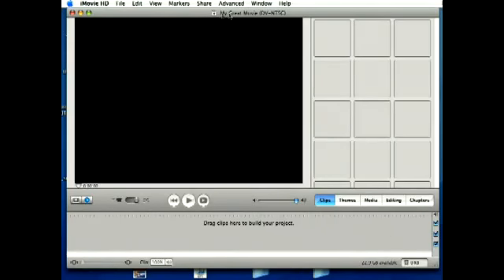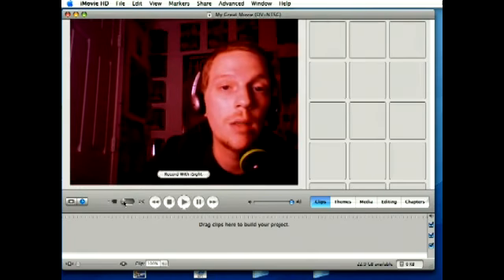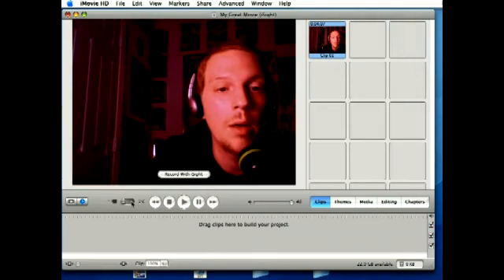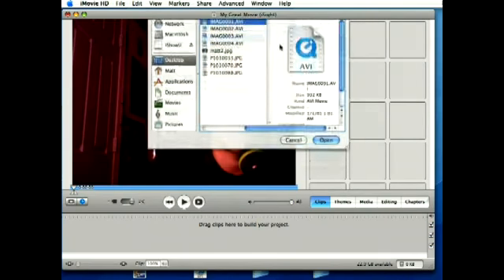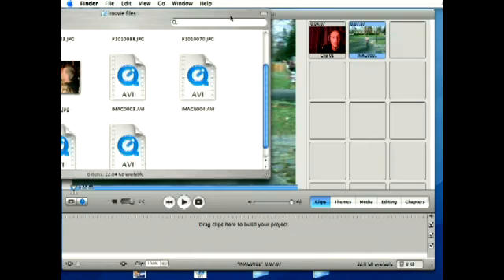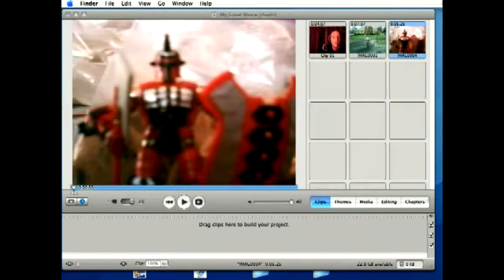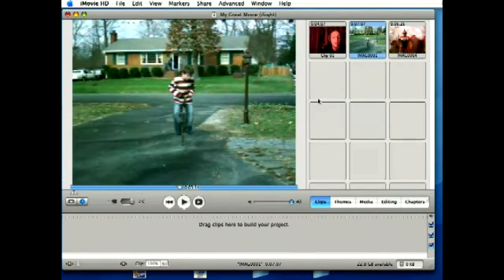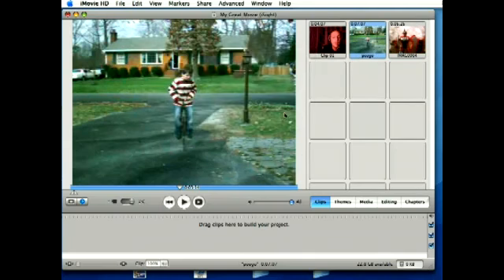Importing Video Clips into iMovie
Importing Video Clips into iMovie. Part of the series: How to Use Apple iMovie. How to import video clips into iMovie; learn more about video editing software in this free instructional video.